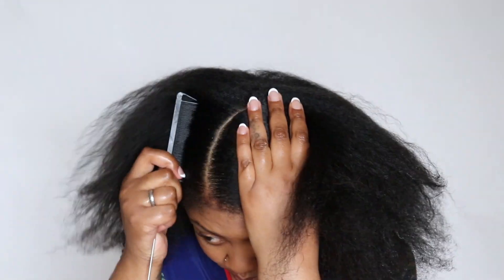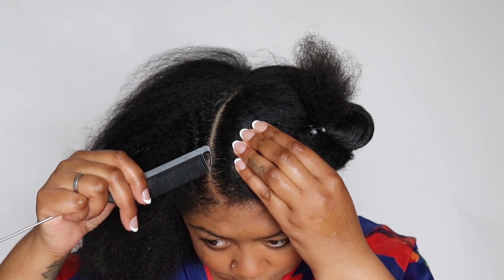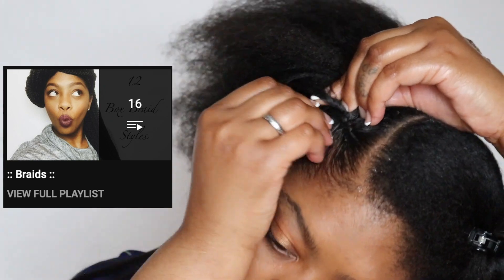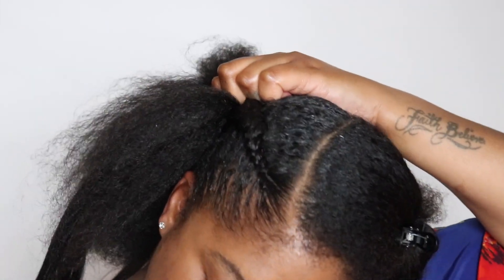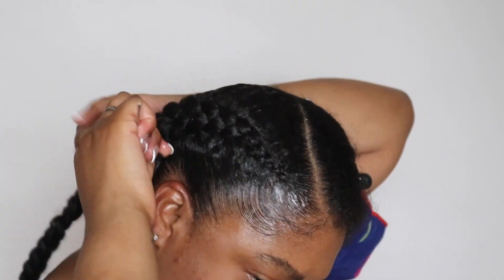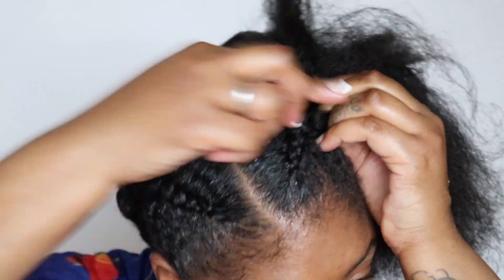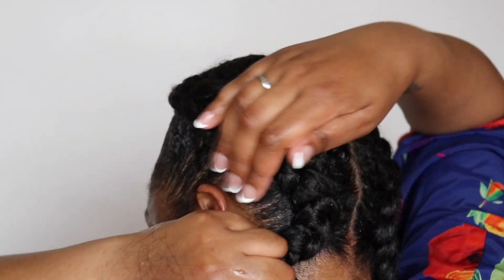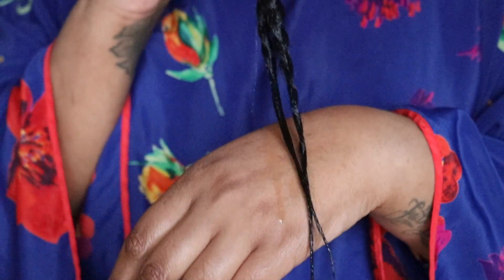Two Feed-In CornRow Braids On THICK, Type 4 Natural Hair | QUICK, EASY, AFFORDABLE AT HOME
YESSSS! 😍 The most satisfying and relaxing, beginner friendly, extremely detailed, quick and easy how to feed in cornrow tutorial EVER by a licensed hairstylist.

Hey friends! 👋🏾 In today''s video I'm showing you a very detailed method of how to cornrow your own hair, at home, and on a budget. This feed-in braids video shows multiple angles of braiding making it perfect for beginners, perfect for those who don't know how to braids and braiding experts that love to learn new techniques!

Thanks for all of the support - it means the world to me! ❤️

Love,
Janera 🌹

1. Freetress | Pre-Stretched Braid 3X CLEAN THERAPY 40" (1B Off Black)
2. Sand Mine |  Wooden Thread Rack Sewing and Embroidery Thread Holder, 60 Spools
3. Hicks Total Transformations | Edges Styling Pomade
4. Camille Rose |  Honey Hydrate Leave In Conditioner

3. *SUPER RELAXING* Watch Me Take Out My TWO MONTH OLD Box Braids | Extreme New Growth on Type 4 Hair

Main Video Camera: Canon 80D
Thumbnail: Screenshot; Edited with Canva
Editing Software: Final Cut X
Lighting: Two Neewer soft box lights (one on each side); ring light (center)

 Let's be friends on social media! Talk to me and I promise to talk back!

♡ Check out my Soundcloud playlist, TutorialTuneGrooves, that features ALL of the (above and previous) music used for my tutorials